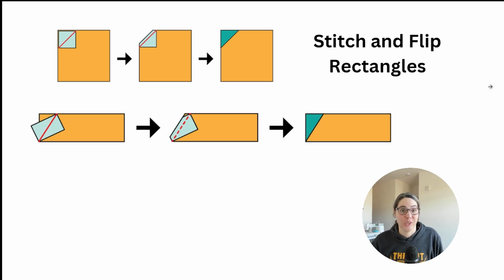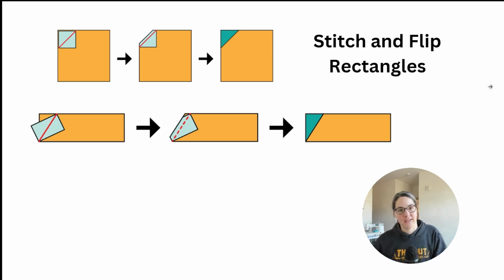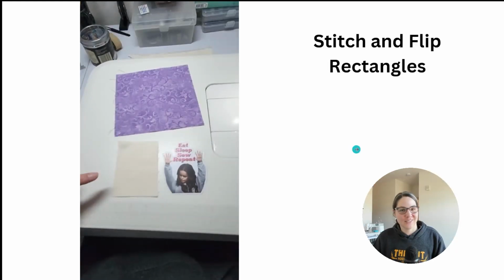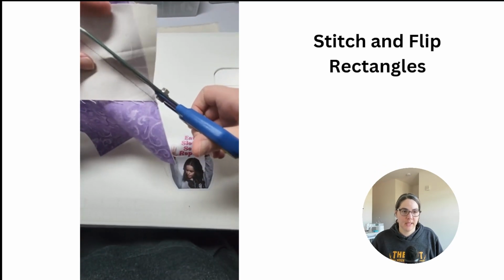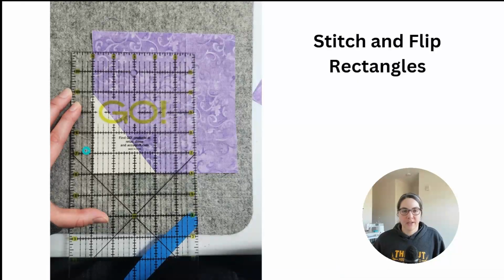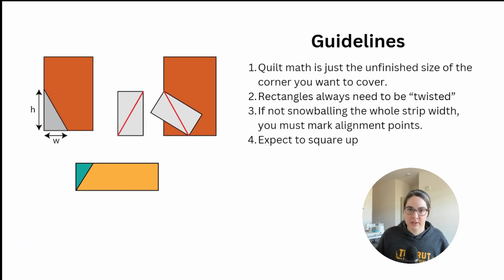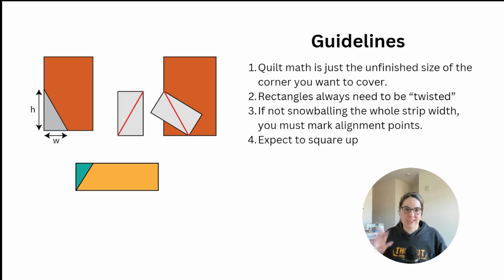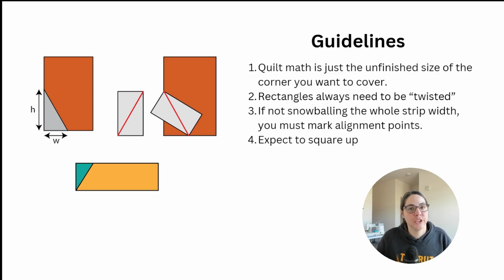How to include stitch and flip rectangles in your patterns - my prediction of 2025's hot technique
Join me for the final Tech Tip Tuesday video of the year as we explore a quilting trend poised to make a splash in 2025. Discover the stitch and flip rectangles technique, a variation of the classic stitch and flip method that quilters love. We delve into its nuances, discuss quilt math considerations, and highlight why it's perfect for adding a unique touch to your quilt patterns. Though it's not for beginners, the technique is easy to master with the right guidance. Together, let's see how this can transform your designs and inspire creativity in your patterns.

If you found this tutorial helpful, make sure you grab a copy of my self-editing guide for more quick checks to help make sure your pattern is the best it can be

00:00 - Introduction and End of Year Announcement
00:45 - Trends in Quilt Pattern Design
02:18 - Stitch and Flip Rectangles Technique Intro
05:15 - How to do Stitch and Flip Rectangles
08:00 - Quilt Math Considerations and Things to Know for Using the Technique in Patterns
09:00 - Common Mistakes in Alignment
12:00 - Conclusion